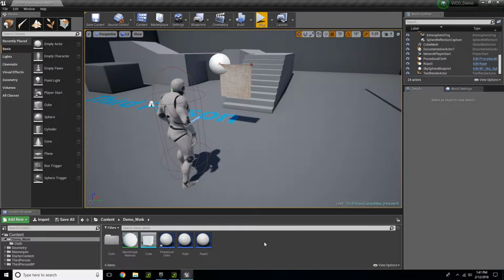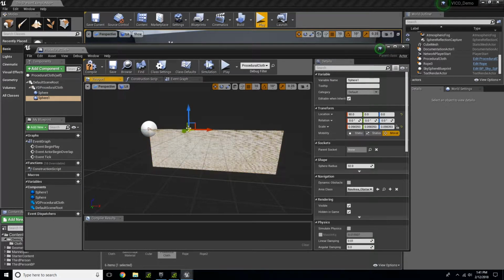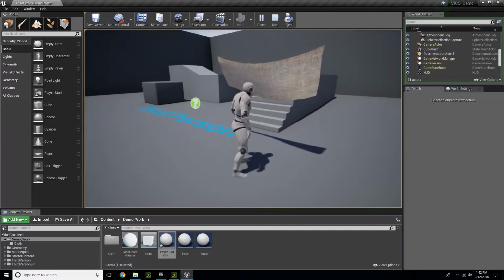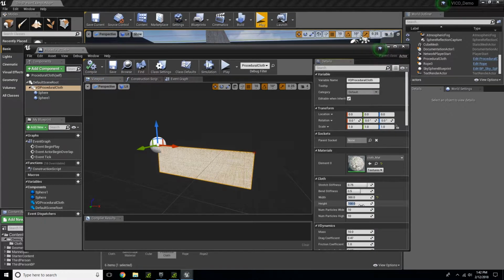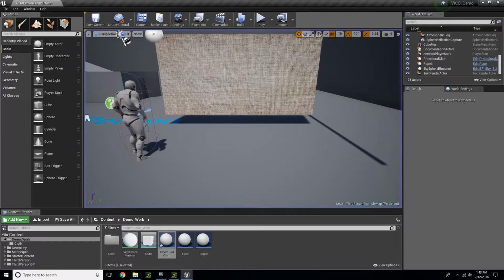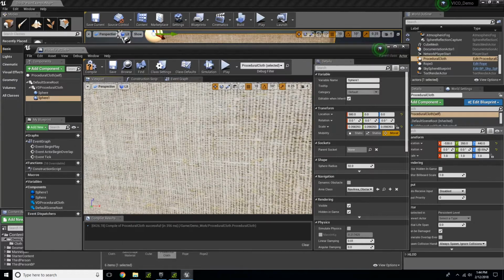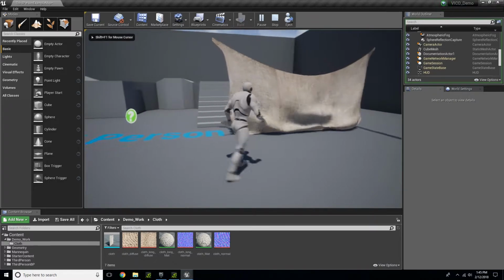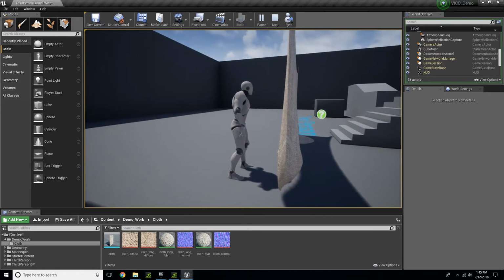VICODynamics UE4 Tutorial: VDProceduralCloth Basic Settings